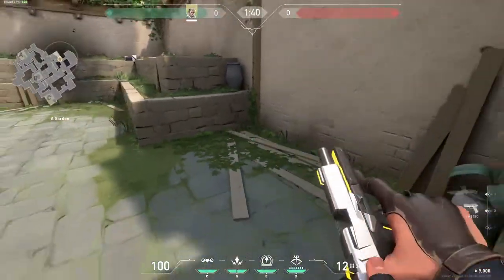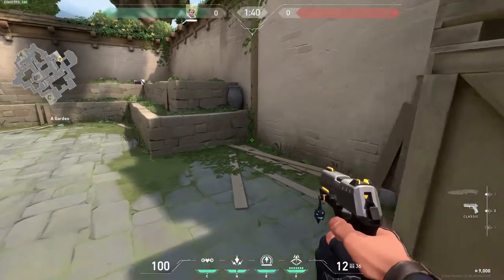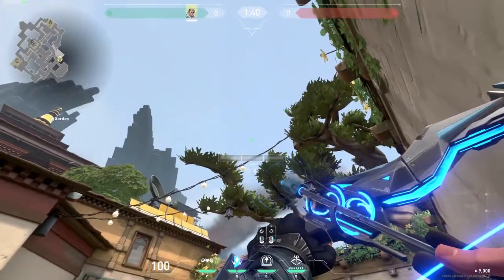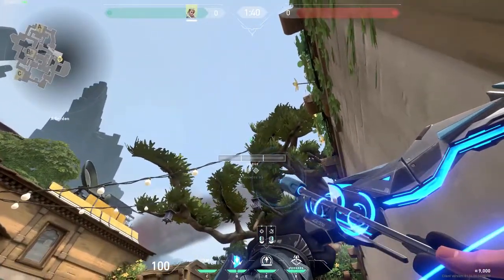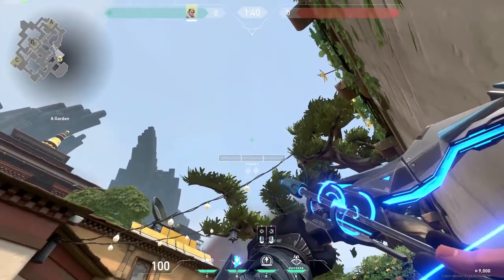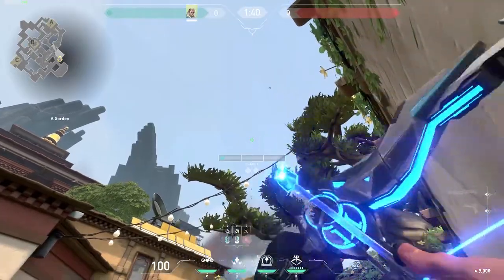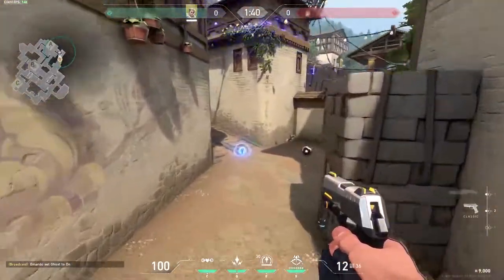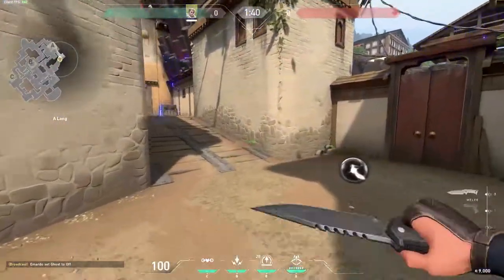Sova shock bolt from t spawn to a long on Haven - Valorant: Daily Tricks #4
Daily tricks is a series where i will show you a new trick in Valorant every day.